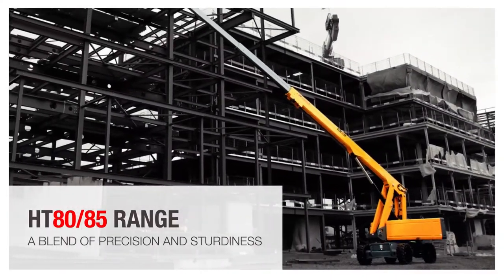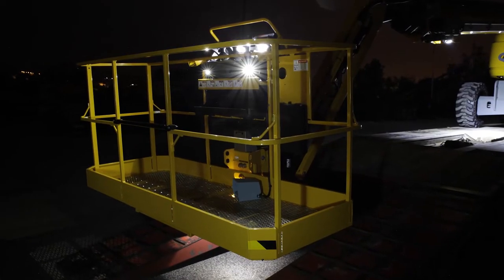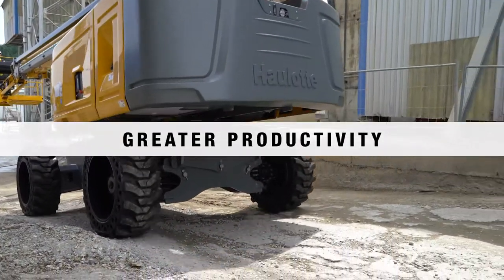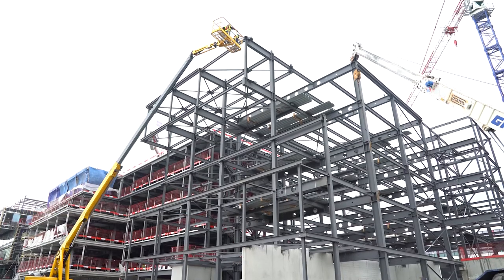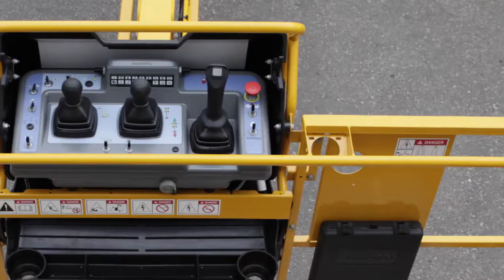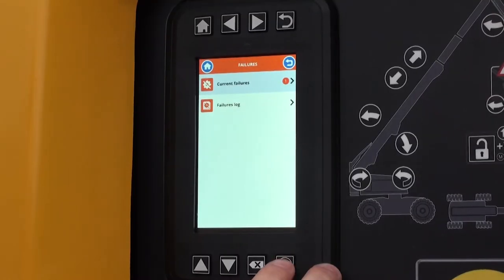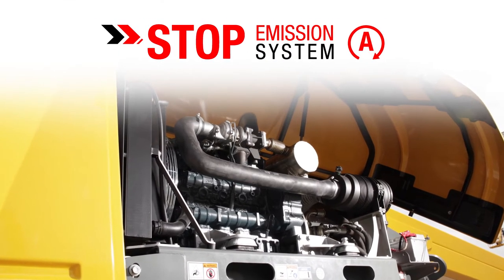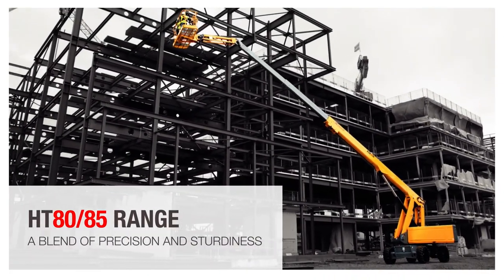HT85 RTJ Haulotte Telescopic Boom Range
For users, a comfortable operation is essential when working at a height of 85 feet. These telescopic booms offer unparalleled flexibility and precision, giving users greater confidence and letting them reach the desired work area quickly and safely.

The HT85 range was also designed to withstand intensive use while offering stress-free maintenance.

Haulotte is looking to address one of your main concerns: a durable machine that requires little maintenance.

THE HT85 RANGE COMBINES THE PRECISION OPERATORS DEMAND… WITH THE STURDINESS RENTAL COMPANIES WANT!